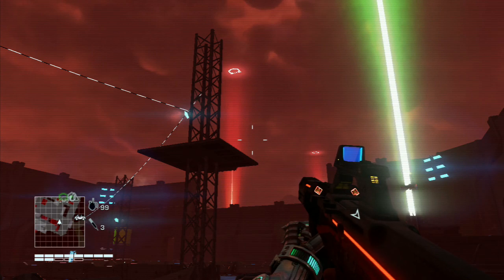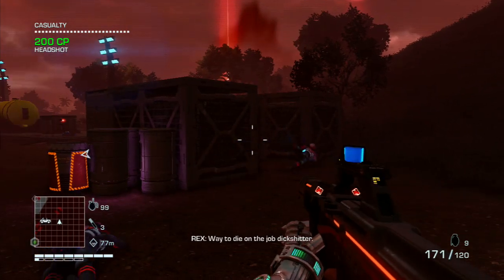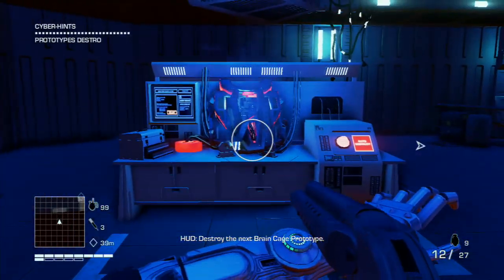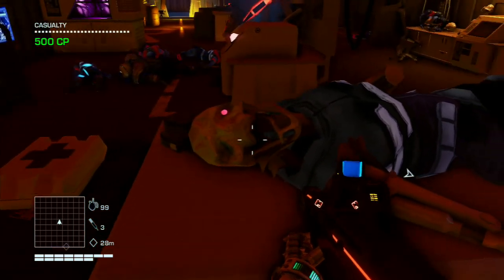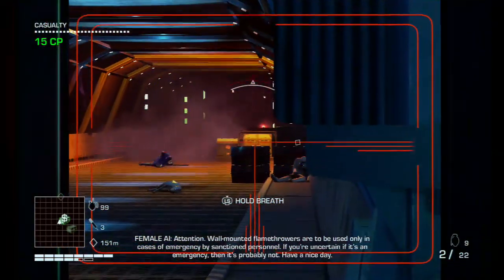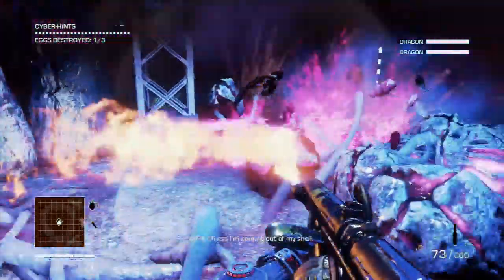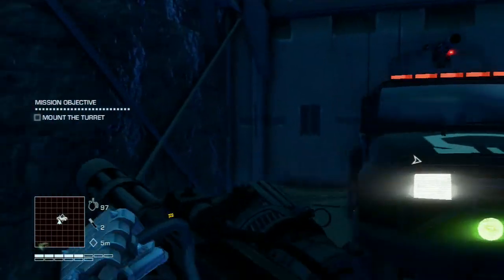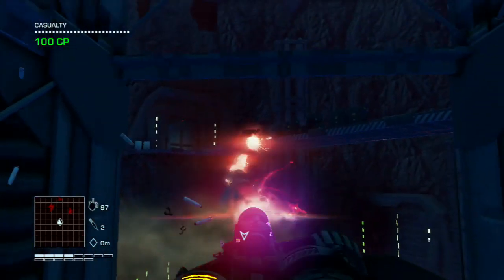Let's Play FarCry3: Blood Dragon - 06 - What Is This Shit?